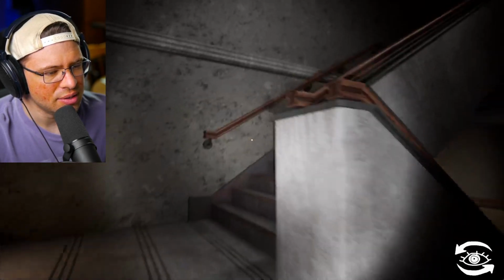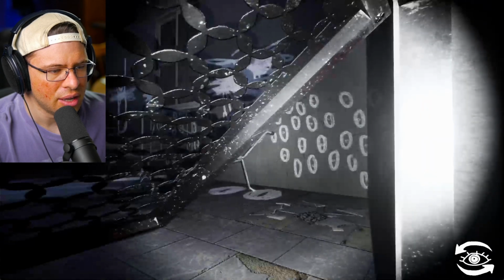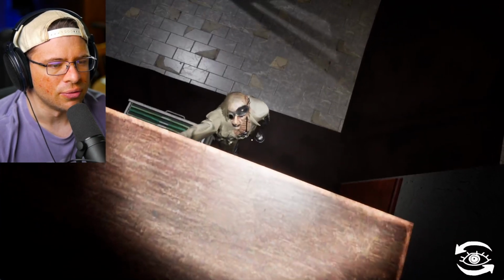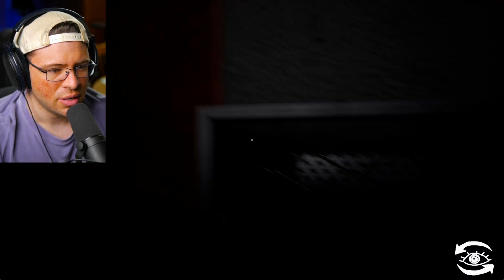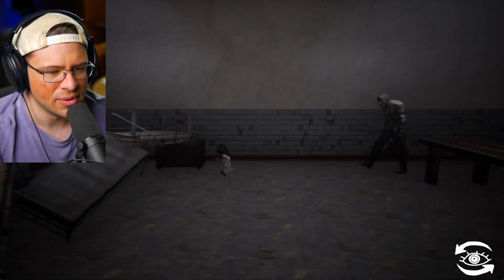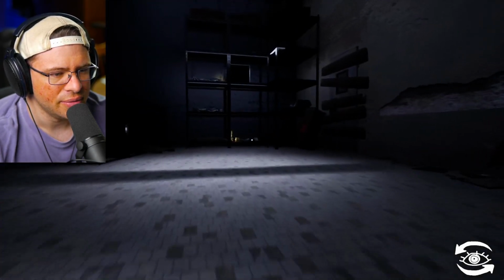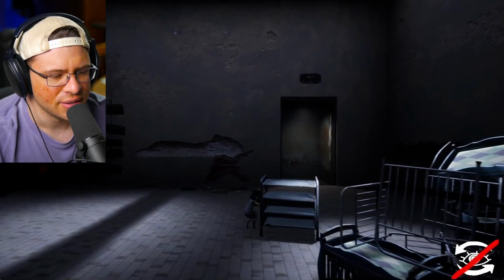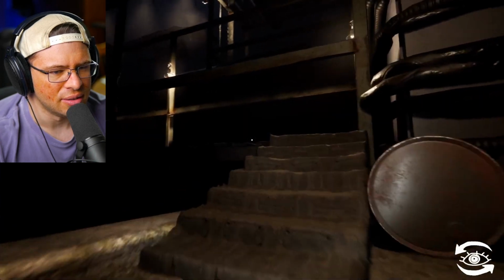Like a Surgeon... Little Nightmares clone!? || 13iew Part 2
Welcome back to the channel today we take a look at a free game on steam called 13iew. It is very much inspired by Little Nightmares with a major twist.
1st person is available and sometimes necessary for certain puzzles. I had a lot of fun making this one.